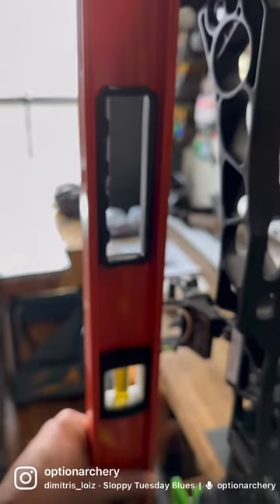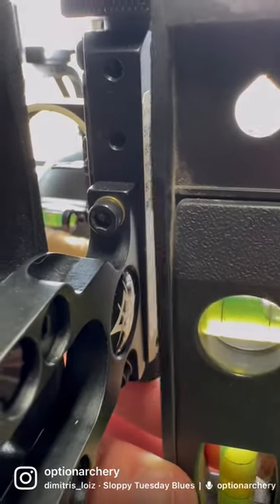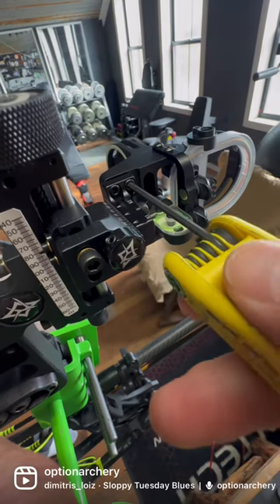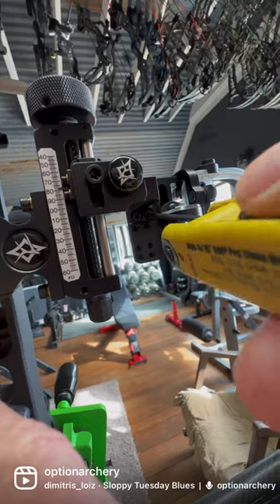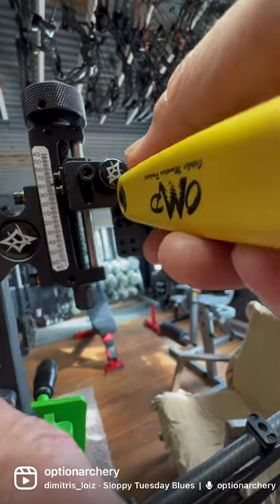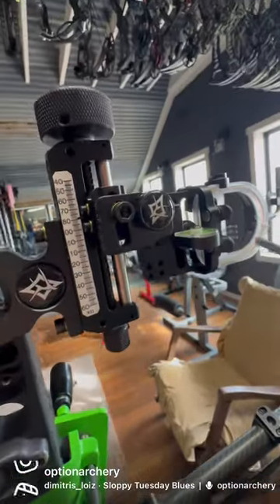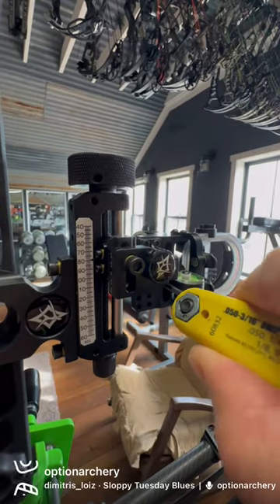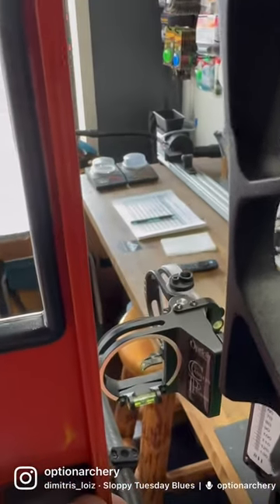CANYON POUNDER Sight Leveling; setting the 2nd Axis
The Canyon Pounder Sight from Option Archery is not only extremely well built, it is also easy to adjust and Level.